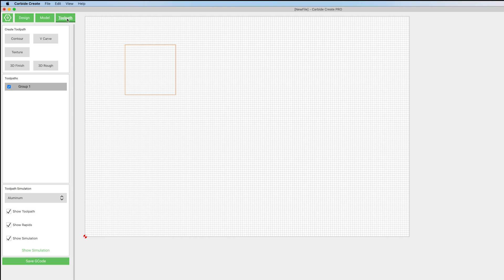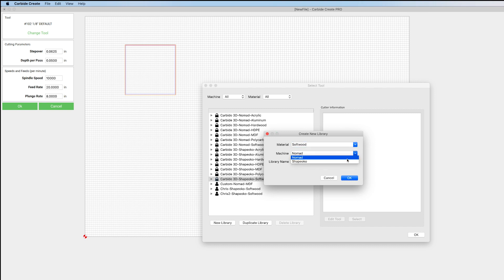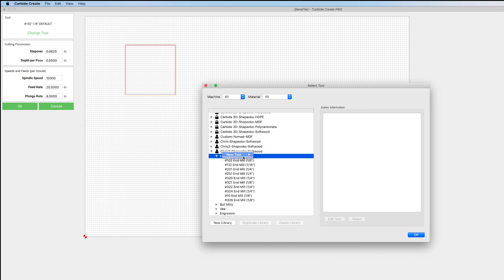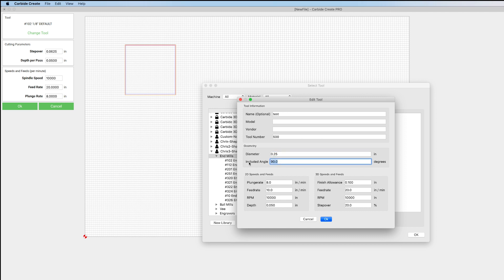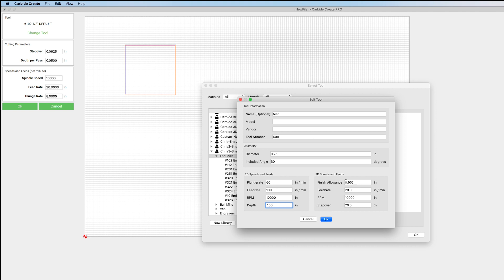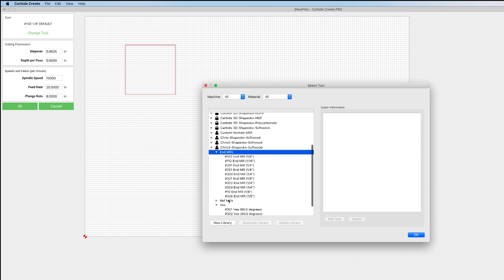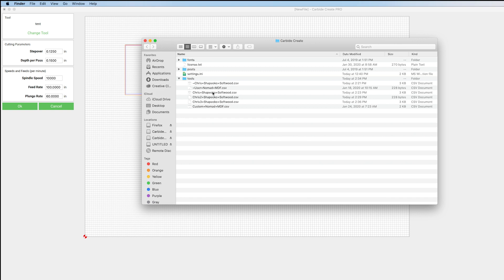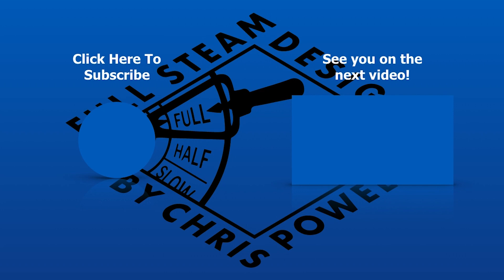How to add a Tool in Carbide Create - Bits of Wisdom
In the latest episode of "Bits of Wisdom", we will go over how to add a new tool in the latest version of Carbide Create. This will work for build 449 and later.

You can download the latest stable version of Carbide Create

"Bits of Wisdom" is a new segment I'll be doing that will feature quick tips and answer commonly asked questions.